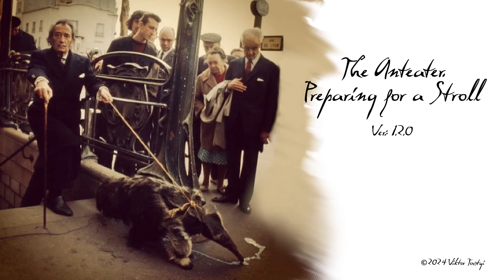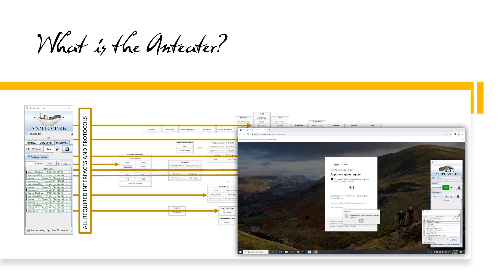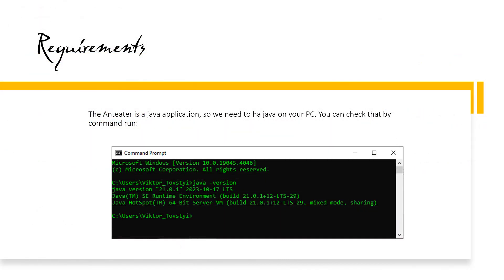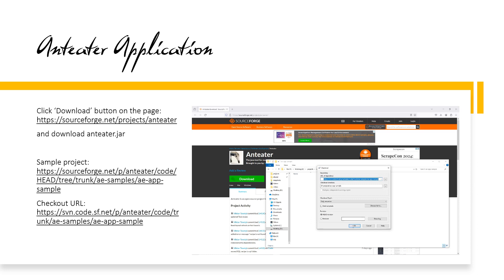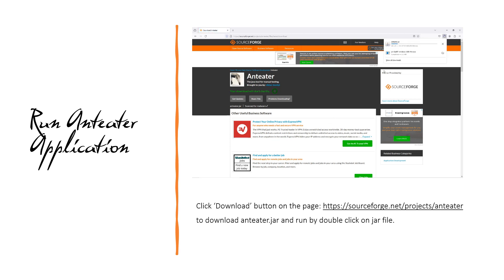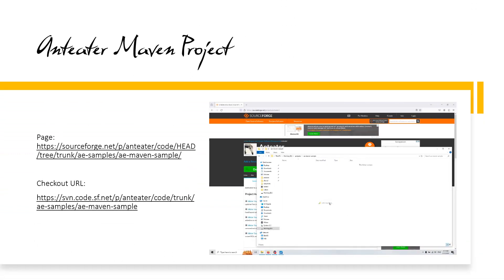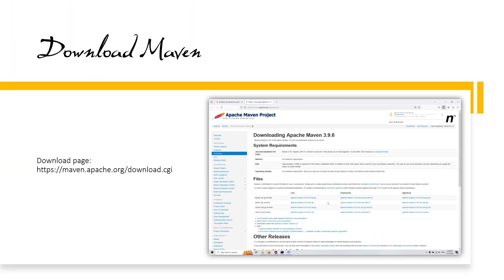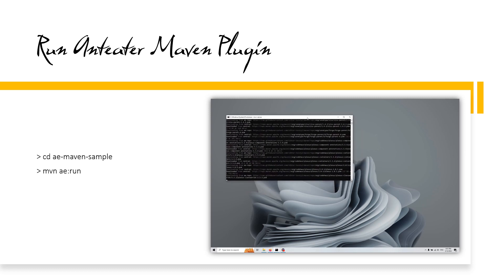The Anteater: Preparing for a Stroll (Installation)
The Anteater is a tool for manual interaction with managed applications. It can be used during development, testing and maintenance. The main task of the application is to obtain the necessary data and change the state of the application using primary and secondary interfaces, providing the user with a convenient interface for managing and monitoring the actions performed.

In this video, I'll show you how you can run it to provide basic functionality.